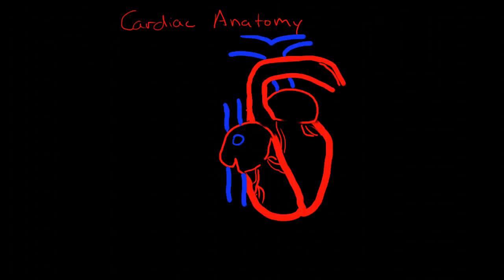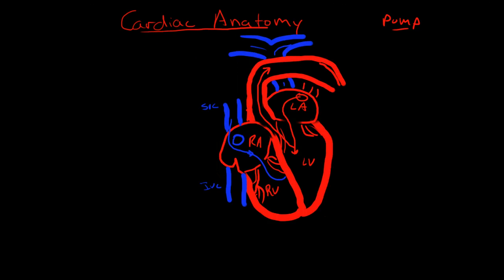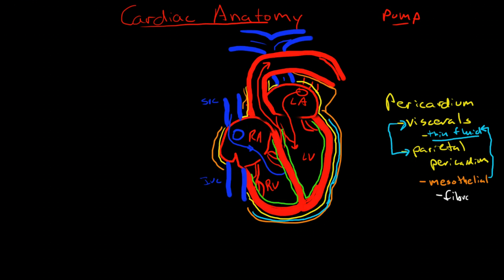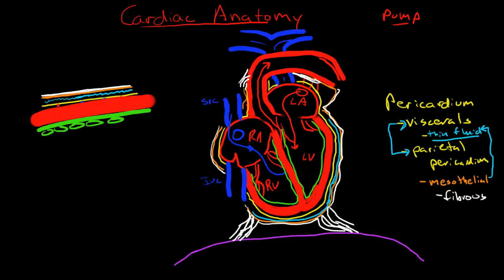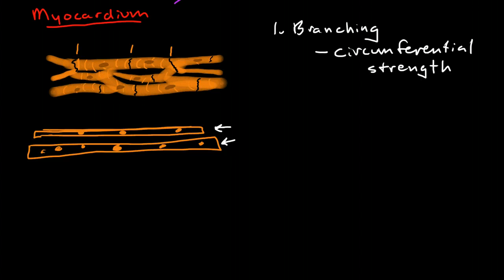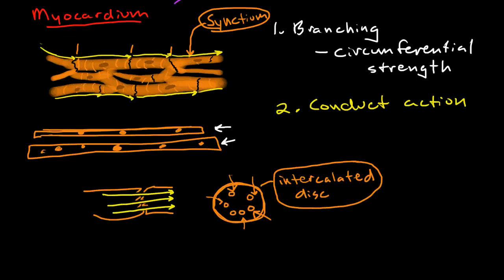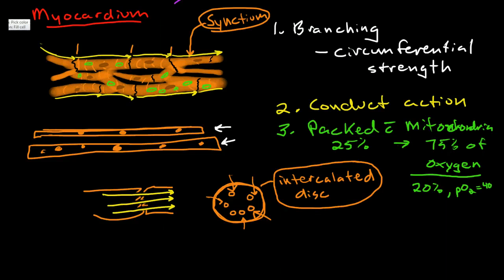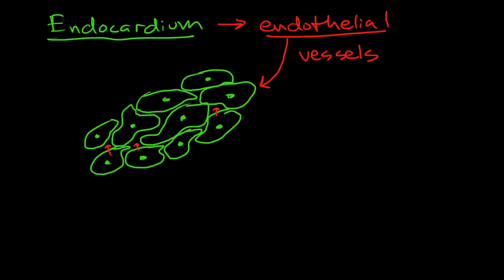Introduction to the anatomy of the heart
Introduction to the anatomy of the heart, with explanation of the pericardium, myocardium, and endocardium.